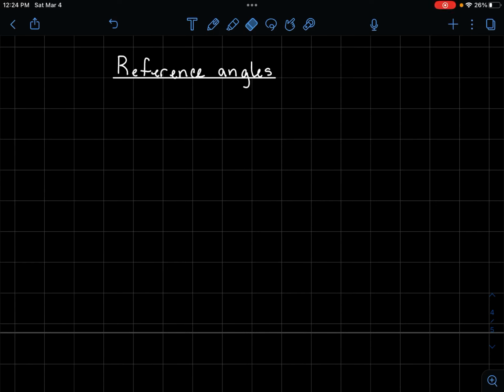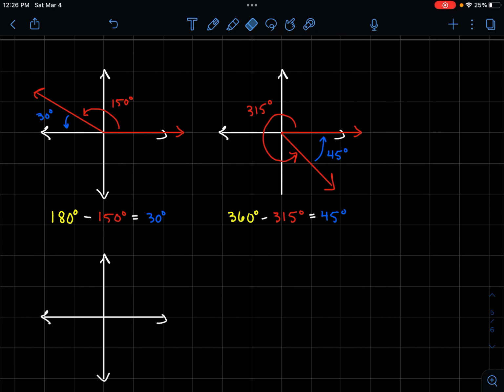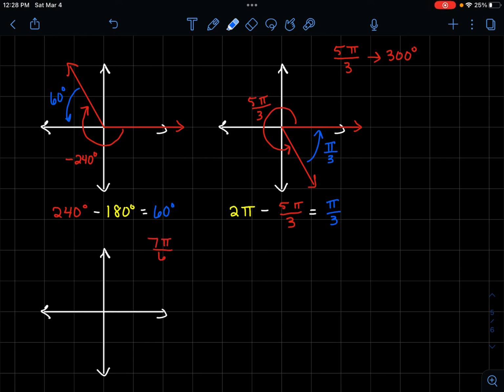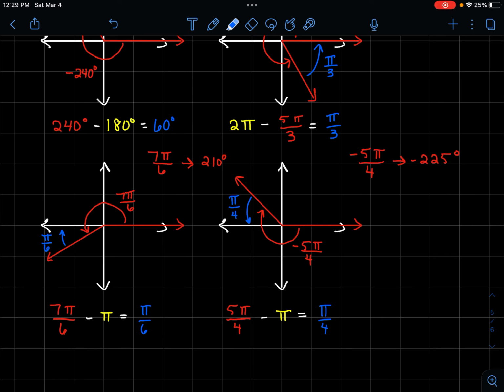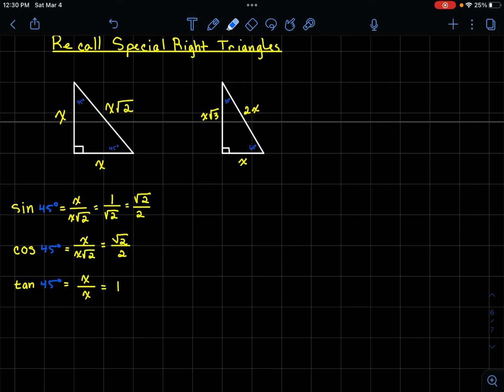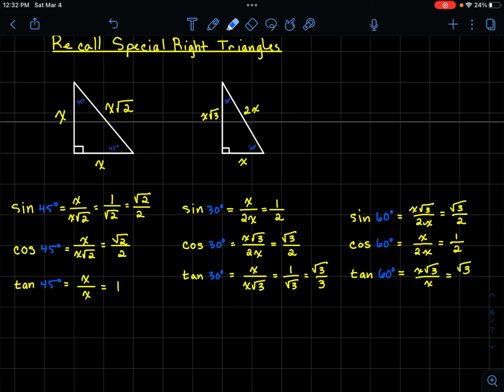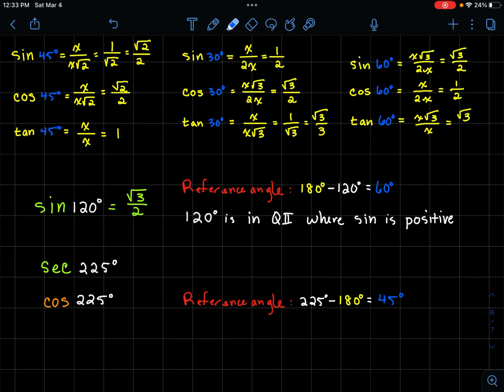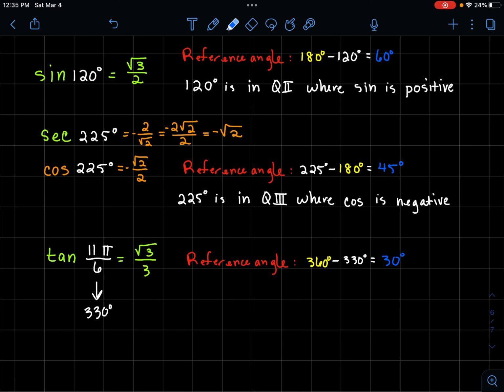Reference Angles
This video shows how reference angles can be used to find the value for any trig function.